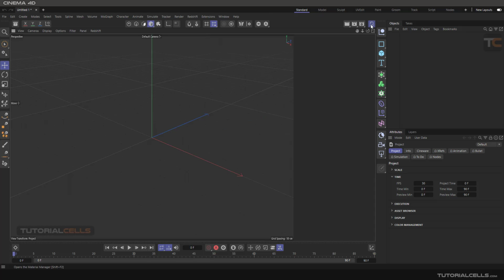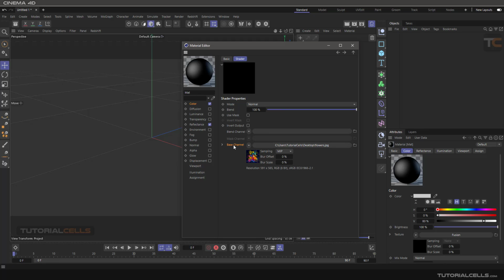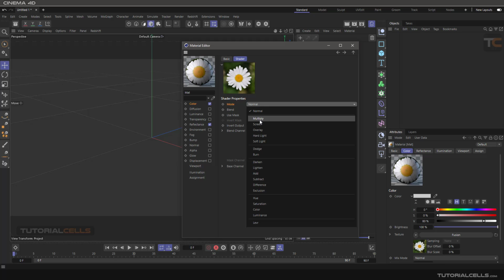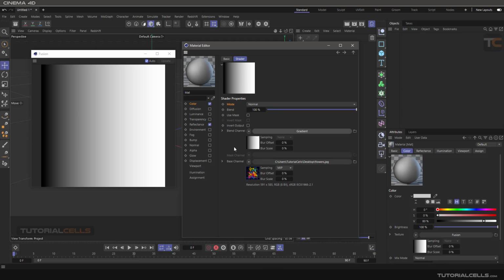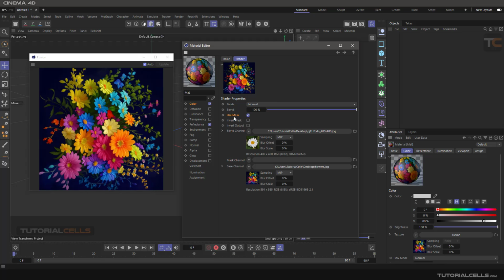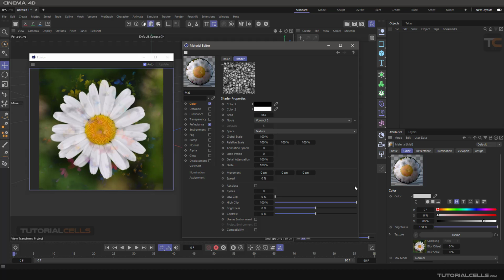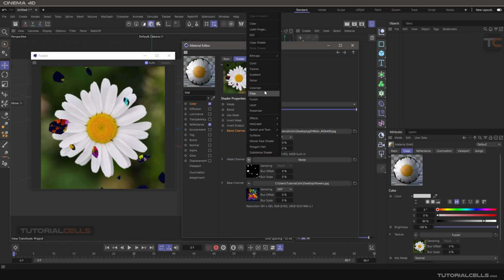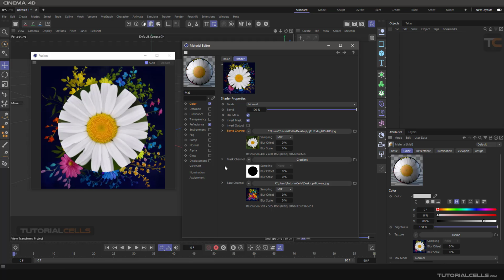0309. Fusion Shader in cinema 4d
Fusion Shader
Fusion allows you to combine two textures with a mask using the blending modes standard in photo editing applications, as if they were layers. Using a blend, you can set the opacity of the Blend channel to mix with the Base channel and also modify the mixing with the Mask channel.